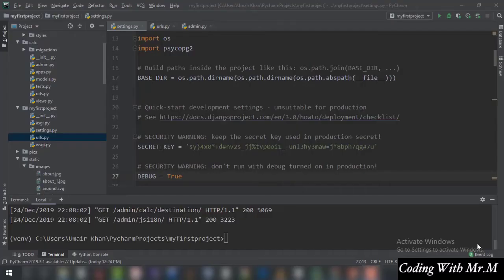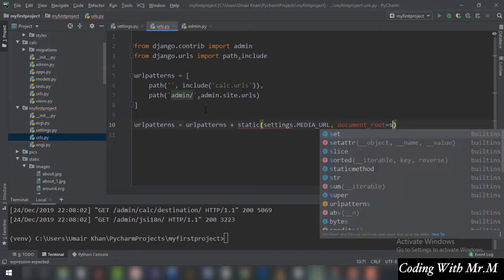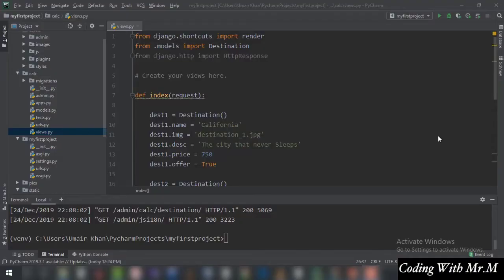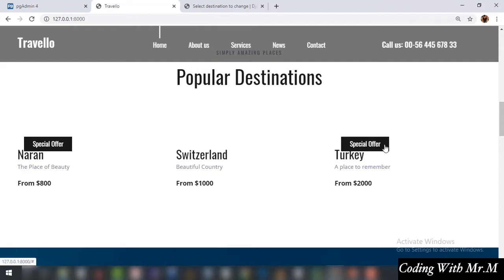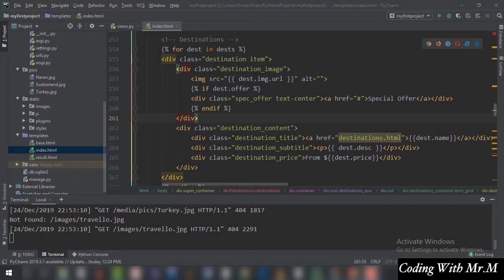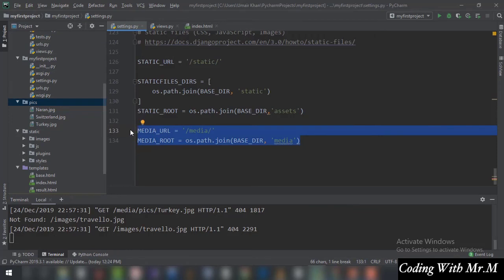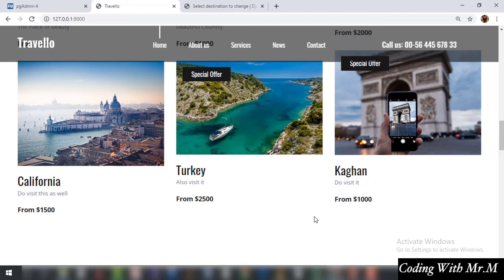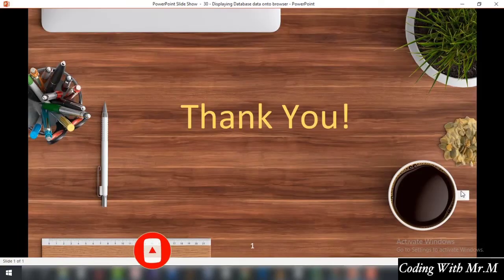Django Tutorial for Beginners - 15 | Web Development Using Python Django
In this course we are going to start on from the very basics of Django 3.0. Django 3.0 is the latest version of Django launched. This course covers everything you need to know to build amazing websites in Django. Starting from the beginner level we will advance towards the advanced topics in Django and I will teach you to create a professional website of your own in Django in no time. So this course will help you in getting the concepts you need to make amazing websites in Django.

You can learn making websites using python and django

This tool has been my secret weapon for years.It's bulk processing tool have literally saved me hundreds of hours managing the Coding With Mr.M Channel.
I'm so glad is discovered this super helpful tool.This tool makes getting easier on YouTube so much easier! If you're a new youtuber and not using this tool,then you're missing out.

This is the 15th Part  of Django Tutorial for Beginners - 15  | Web Development Using Python Django Tutorial you'll learn below mentioned topics from this video.checkout other parts and other courses.

Time Stamp:
00:00 Intro
00:08 Working With Media Files
03:50 Displaying The Data On Browser

Remaining parts are going to Upload Soon

Follow Us 😎✌🤝🏻

Checkout My Channel For More